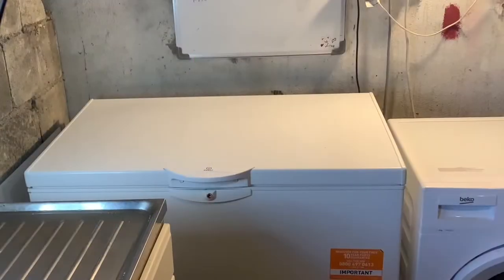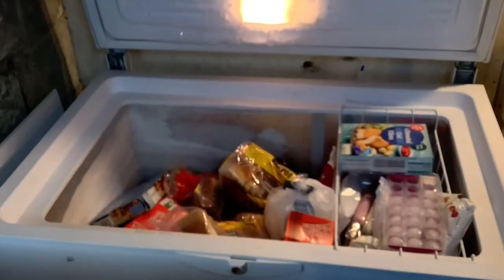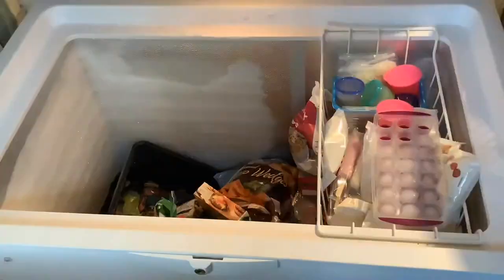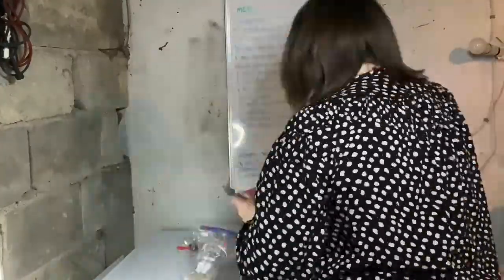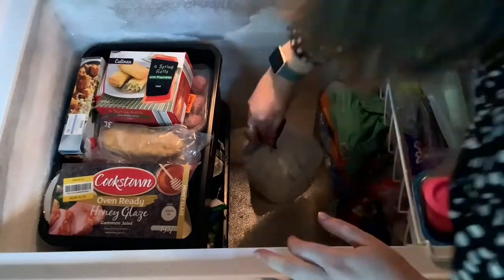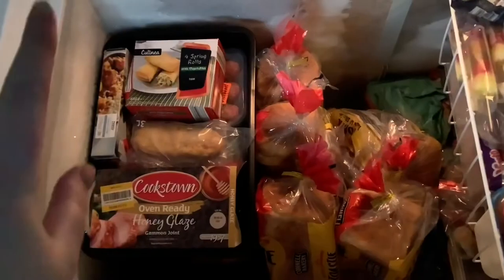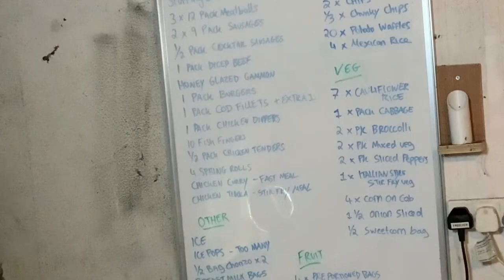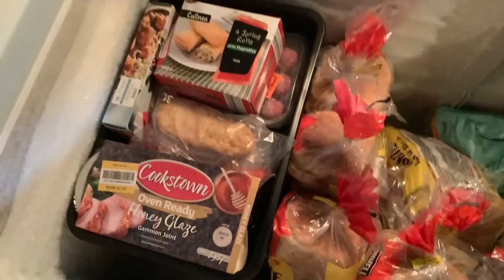CHEST FREEZER ORGANISATION - FREEZER INVENTORY- SHOPPING MY FREEZER - MONEY SAVING TIP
A different type of video today, but a definite money saving tip! Without knowing what if in your freezer you might not know you have many meals in there! I found I have 10+ meals inside my freezer, so plenty to keep us going until I restock it!

HEY GUYS!!

If you would like to say thanks without any pressure, I’d love if you bought me a coffee :)
SAVE SOME €€€:

Cut your phone bill to only €10.99 a month, use my link to get free credit:

Shop the Amazon links to support my journey to financial freedom. They can be purchased through Amazon using the links i have provided. Thanks guys!